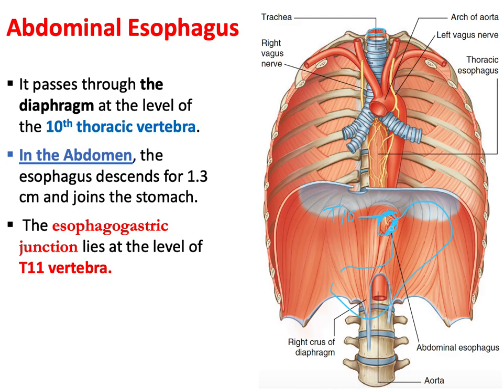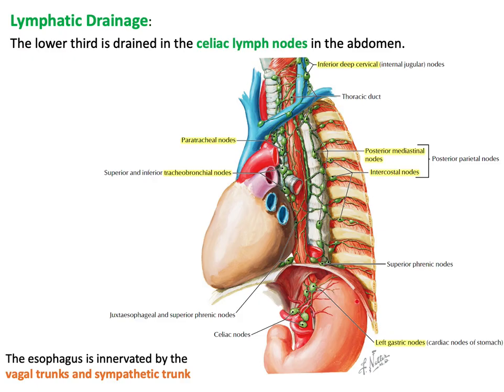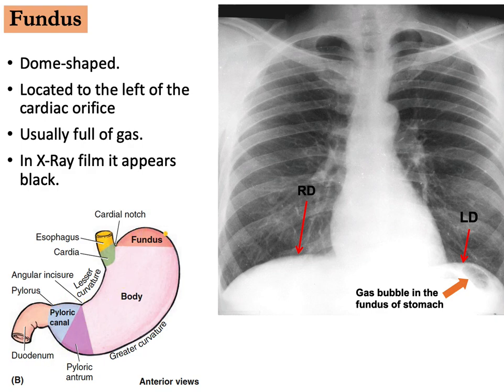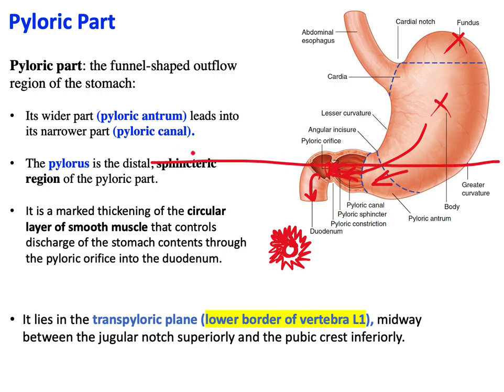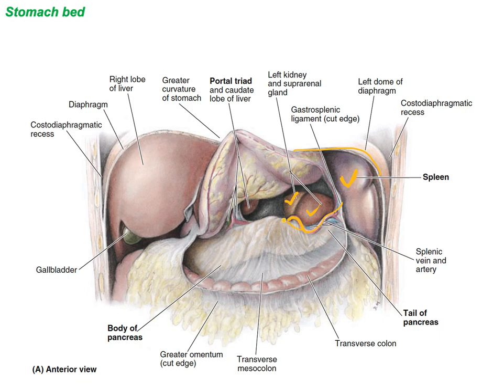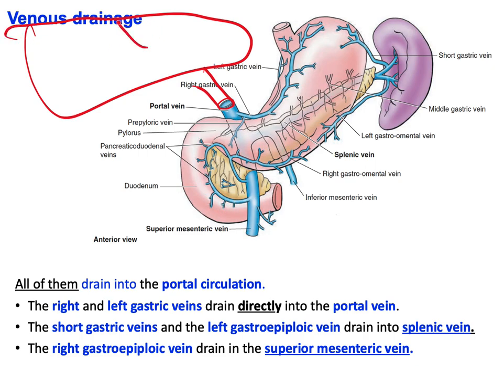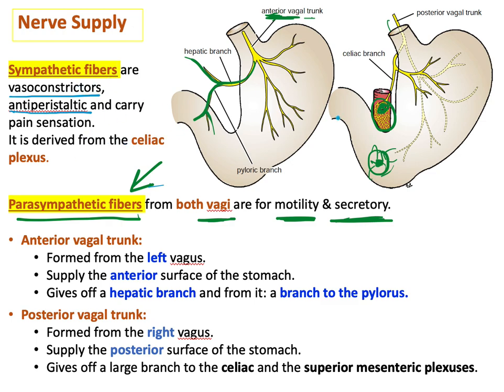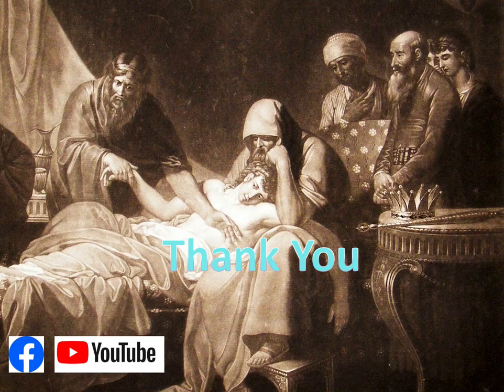Anatomy of Stomach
This lecture explains the anatomy of abdominal esophagus and stomach.
At the end of the lecture the student is able to:
- Describe the anatomy of the abdominal esophagus, including relations, blood supply, innervation, lymphatics and clinical correlations.
- Describe the anatomy of the stomach: location, shape, parts, relations, blood supply, innervation, lymphatics and clinical correlations.

Presented by: Dr. Refat AboGhazleh.
Figures:

- The Human Brain, An Introduction to its Functional Anatomy, John Nolte, Sixth Edition, 2009.